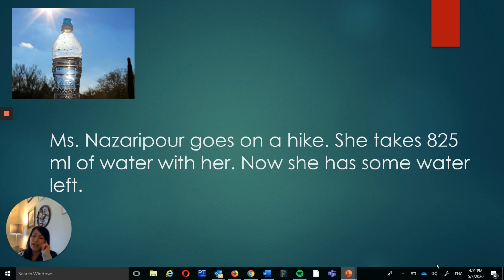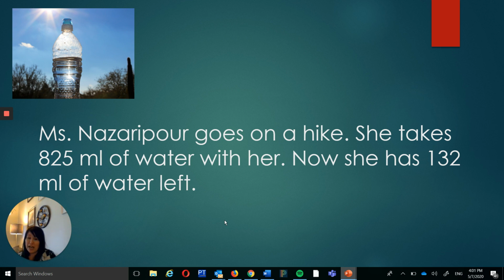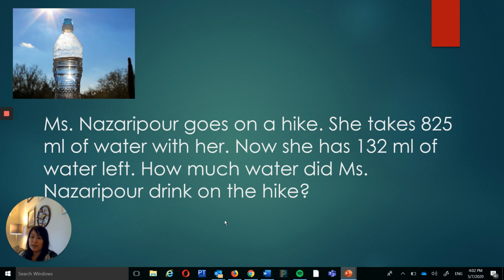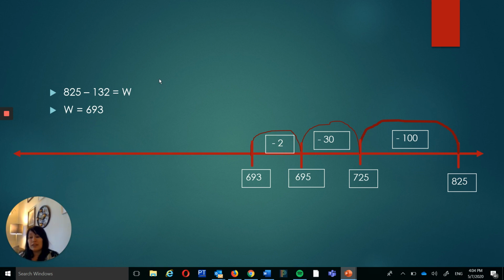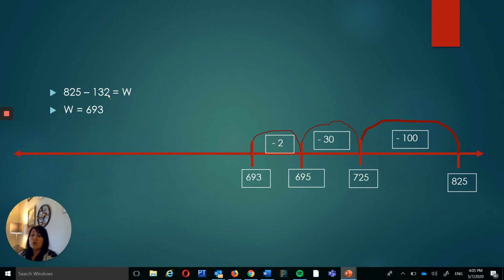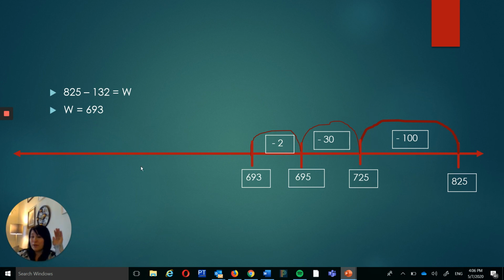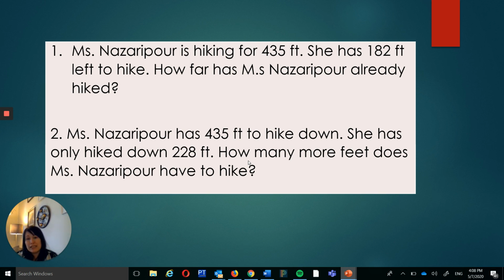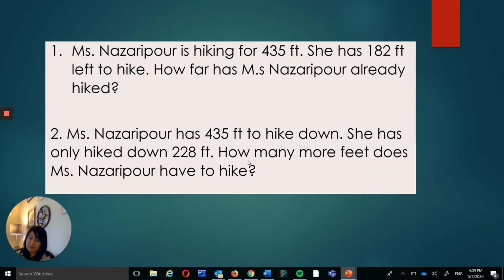5/8/20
Hello Friends,
Today we will be doing a numberless word problem together. In this video we will be reading through a story problem together. Once you know the question go ahead and pause the video and solve independently. I also have 2 story problems for you to complete independently at the end.

Love, Ms. Mazaripour